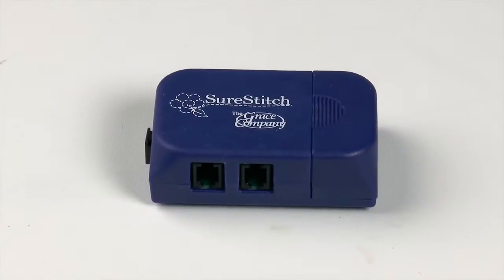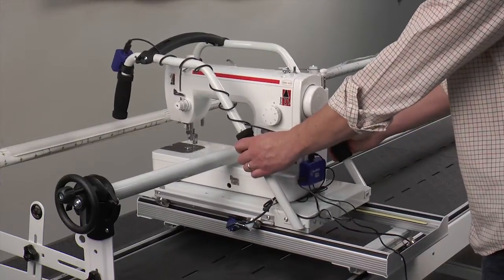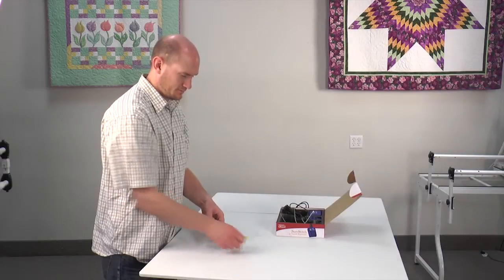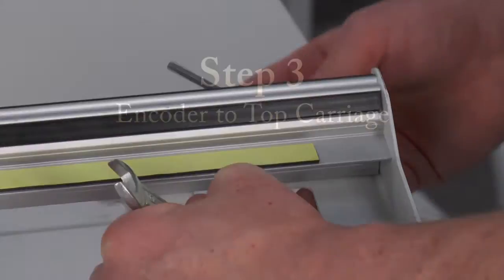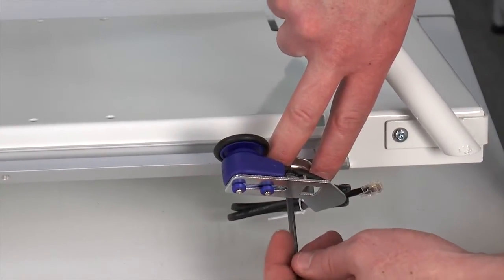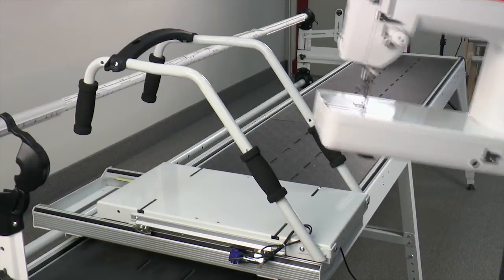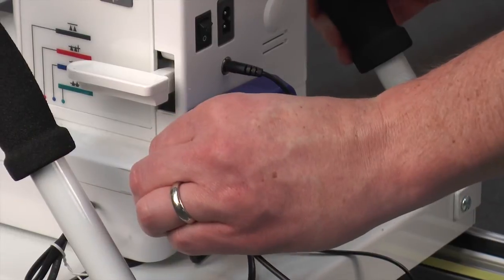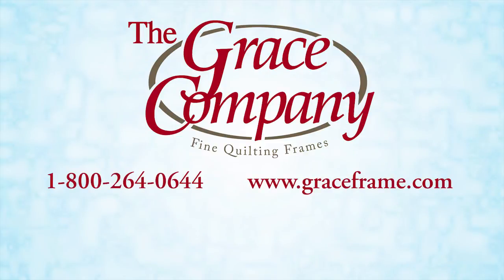SureStitch assembly for dual track frames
How to install the Grace SureStitch Stitch Regulation on quilting frames with a dual-wheel track, like the Majestic and Momentum frames.